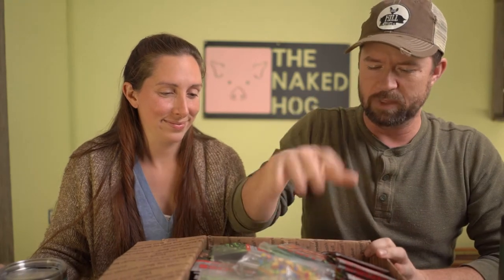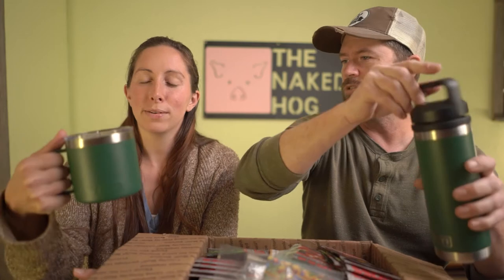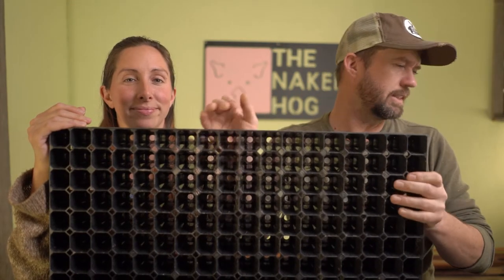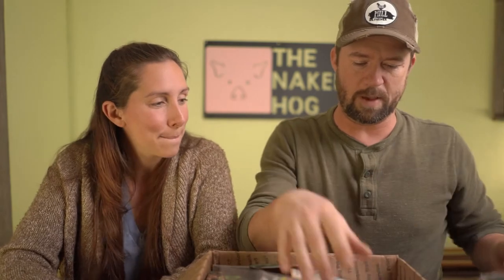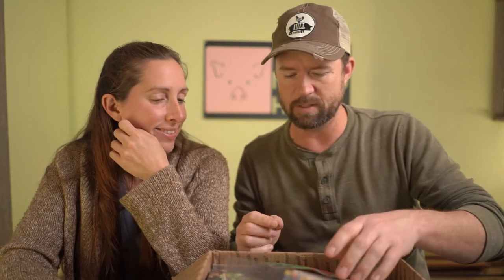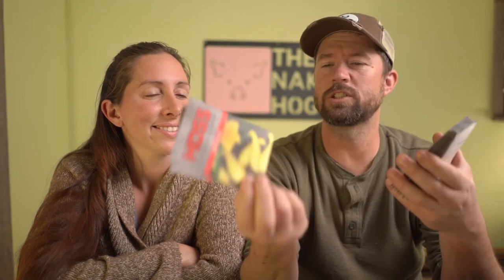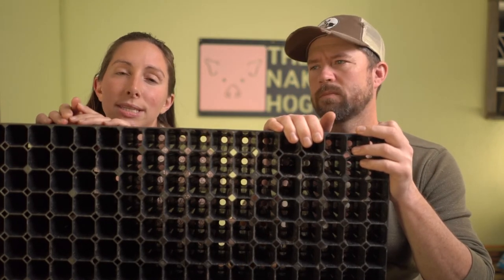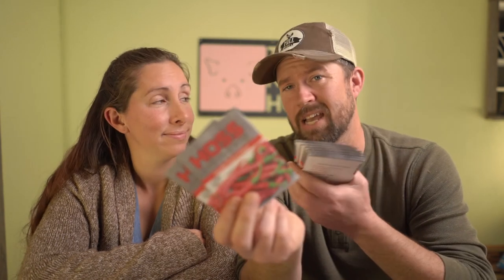How We are going to GERMINATE TOMATO and PEPPER Seeds!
In this gardening podcast we deep dive into our Spring and Summer seed varieties AND we talk about how we're going to germinate tomato and pepper seeds this year!